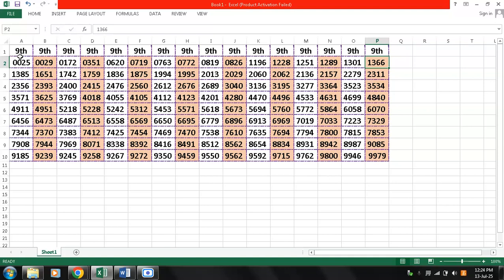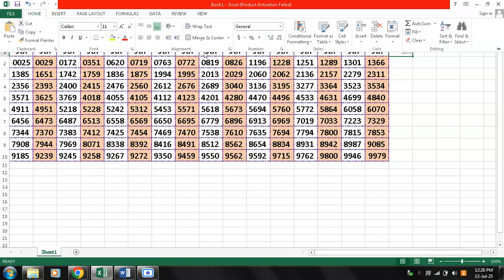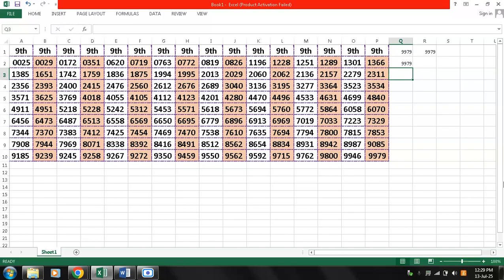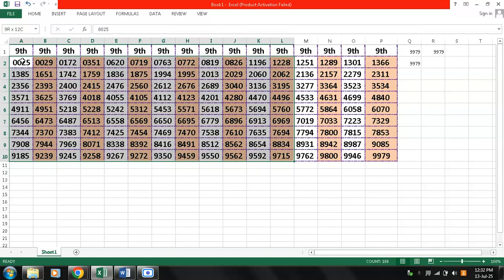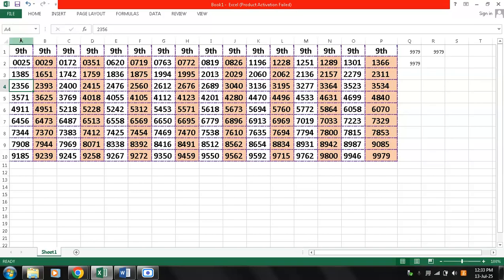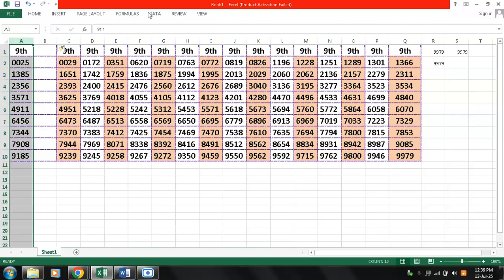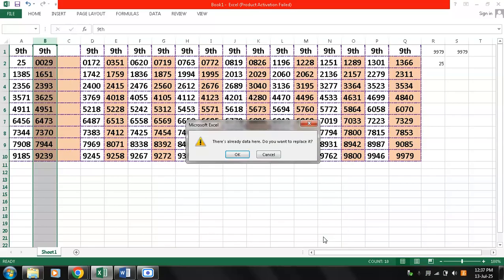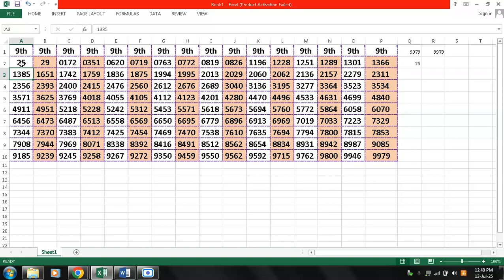Learn Excel - How to use the Max and Min Function in Excel